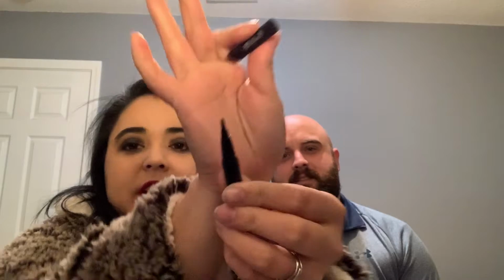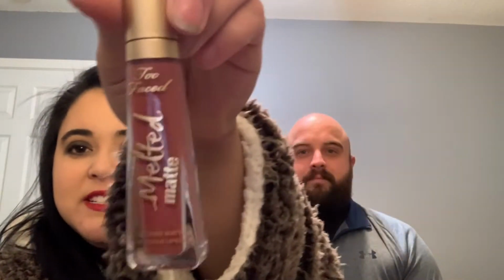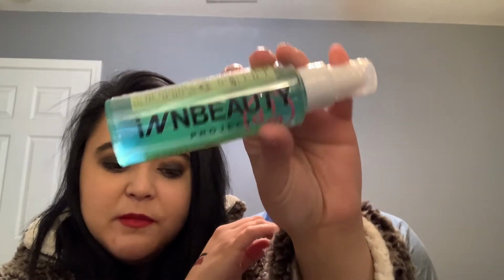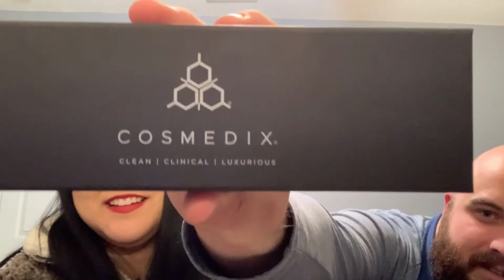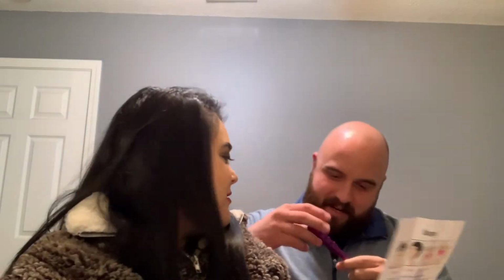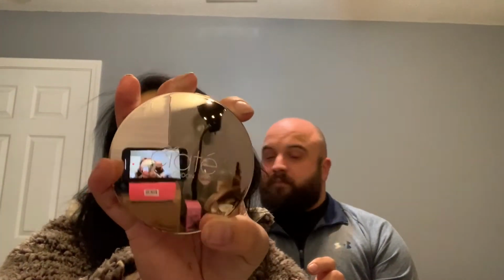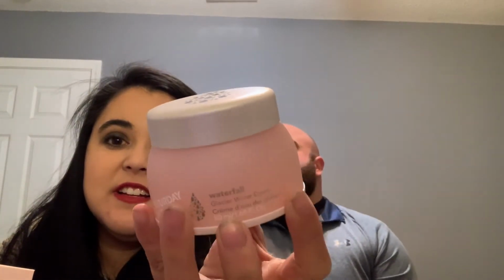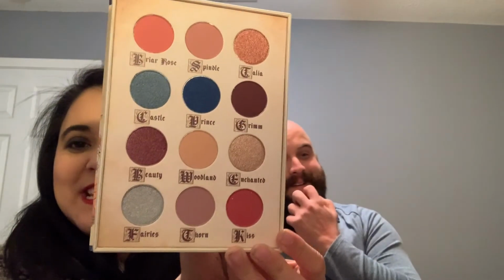Energizing Face? December Boxyluxe!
Hey guys! Today I am unboxing my December Boxycharm. This month is the special boxyluxe box!  Chris is also back to try and take a stab at guessing prices!

Boxycharm is a monthly subscription box for $21 a month. Interested? :)